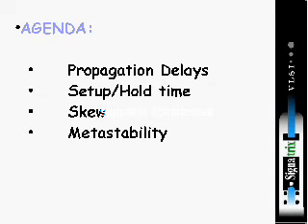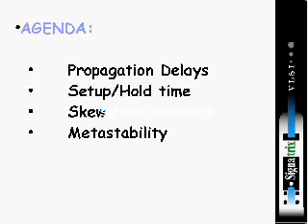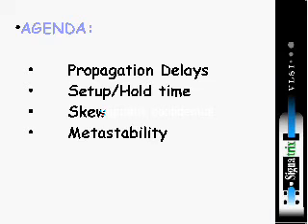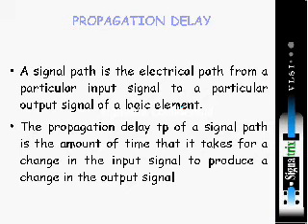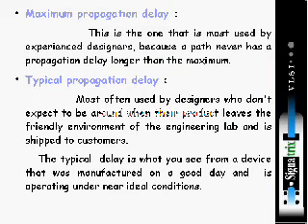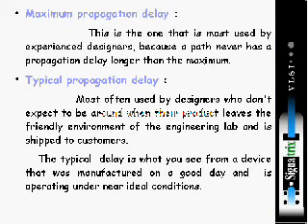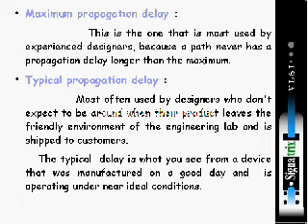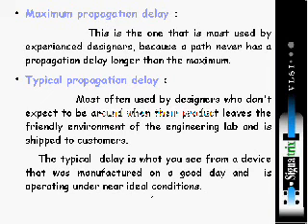sta 1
sta basics .propagation delays .setup/hold time .skew .metastability .maximum propagation delay .typical propagation delay .minimum propagation delay .calculation of propagation delay